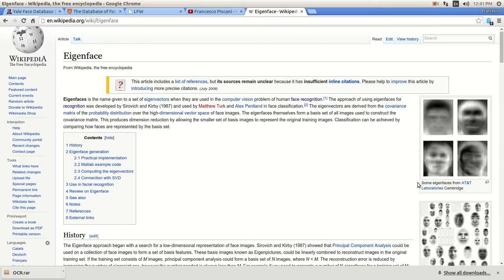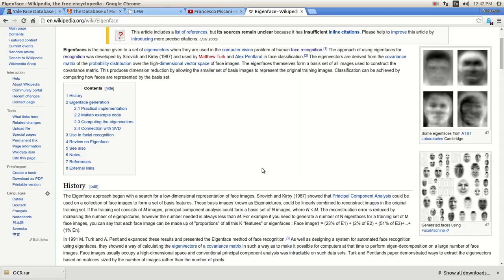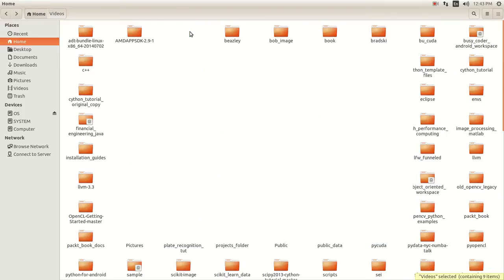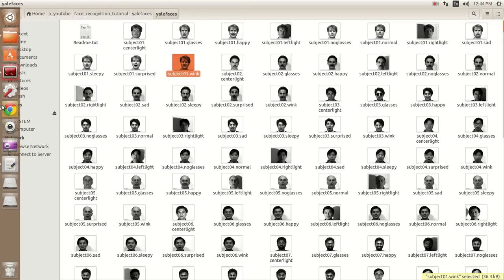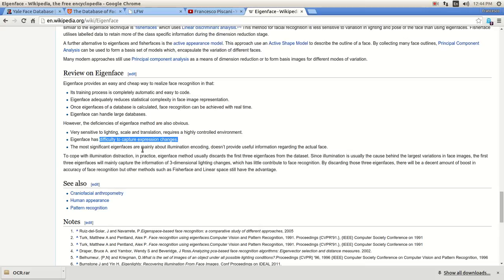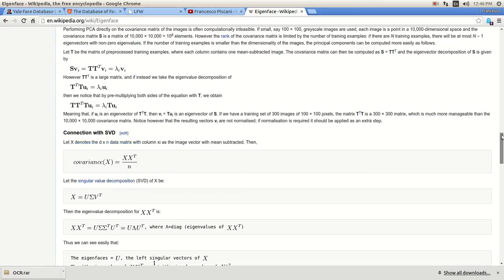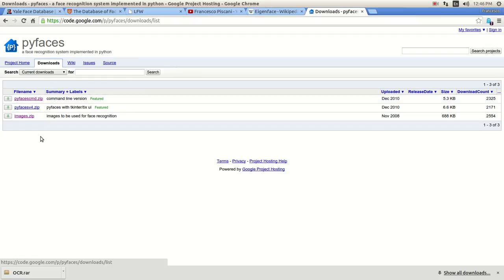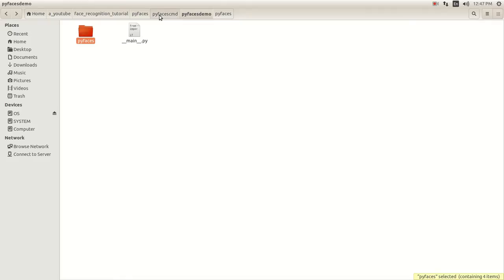Facial Recognition with Python 1: PCA Eigenfaces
Facial Recognition Using Principal Component Analysis, and Eigenfaces with Python

Principal component analysis (PCA) is a statistical procedure that uses an orthogonal transformation to convert a set of observations of possibly correlated variables into a set of values of linearly uncorrelated variables called principal components. The number of principal components is less than or equal to the number of original variables. This transformation is defined in such a way that the first principal component has the largest possible variance (that is, accounts for as much of the variability in the data as possible), and each succeeding component in turn has the highest variance possible under the constraint that it is orthogonal to (i.e., uncorrelated with) the preceding components. The principal components are orthogonal because they are the eigenvectors of the covariance matrix, which is symmetric. PCA is sensitive to the relative scaling of the original variables.

OpenCV is released under a BSD license and hence it’s free for both academic and commercial use. It has C++, C, Python and Java interfaces and supports Windows, Linux, Mac OS, iOS and Android. OpenCV was designed for computational efficiency and with a strong focus on real-time applications. Written in optimized C/C++, the library can take advantage of multi-core processing. Enabled with OpenCL, it can take advantage of the hardware acceleration of the underlying heterogeneous compute platform. Adopted all around the world, OpenCV has more than 47 thousand people of user community and estimated number of downloads exceeding 9 million. Usage ranges from interactive art, to mines inspection, stitching maps on the web or through advanced robotics.